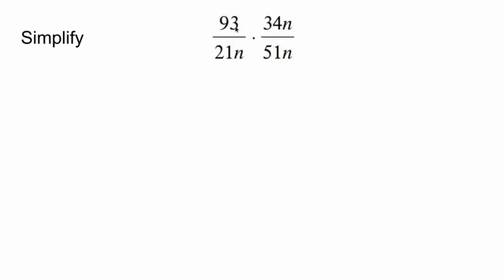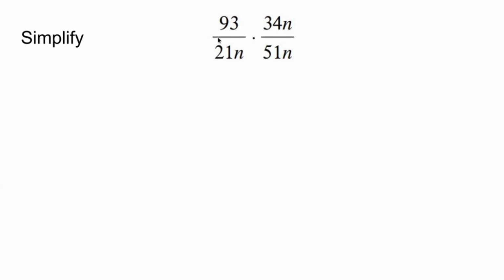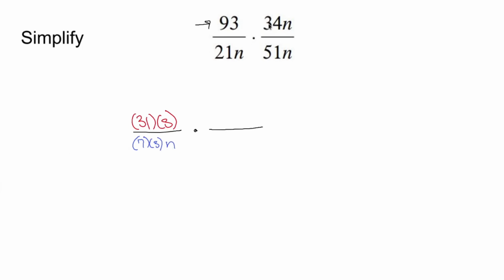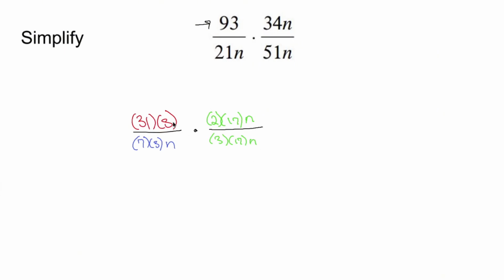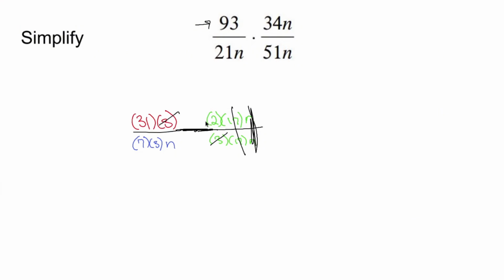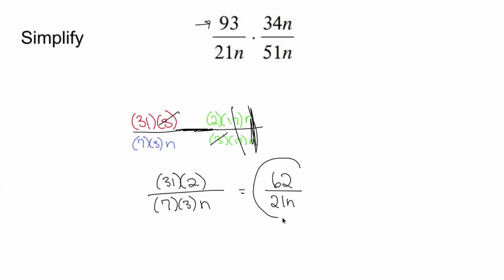Algebra 1 Practice - Multiplying Rational Expressions (Example 1)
When practicing multiplying rational expressions in Algebra 1, the goal is to simplify the product of two rational expressions. Here's a step-by-step process for solving these problems:

### **1. Understand the Structure of Rational Expressions**
- A rational expression is a fraction where the numerator and denominator are polynomials.
- Example:
  \frac{a}{b} \times \frac{c}{d} = \frac{a \cdot c}{b \cdot d}
  where \( b \neq 0 \) and \( d \neq 0 \).

### **2. Multiply the Numerators and Denominators**
- Multiply the numerators together.
- Multiply the denominators together.
- Example:
  \frac{2x}{3} \times \frac{5}{x^2} = \frac{(2x)(5)}{(3)(x^2)} = \frac{10x}{3x^2}

- Factor the numerators and denominators of each rational expression as much as possible.
- Example:
  \frac{x^2 - 4}{x^2 + 3x} \times \frac{3x}{x - 2}

### **4. Cancel Common Factors**
- Look for factors that are common in the numerator and denominator across all terms and cancel them.
- Example:
  \frac{(x-2)(x+2)}{x(x+3)} \times \frac{3x}{x-2} = \frac{(x+2) \cdot 3}{x(x+3)}

### **5. Write the Simplified Expression**
- Combine the remaining terms and write the final expression.

- Solve a variety of problems to reinforce the steps.

**Examples:**
1. Simplify:
   \frac{4x}{5} \times \frac{15}{2x^2}
   Solution:
   \frac{4x \cdot 15}{5 \cdot 2x^2} = \frac{60x}{10x^2} = \frac{6}{x}

2. Simplify:
   \frac{x^2 - 9}{x^2 + 4x + 3} \times \frac{x+1}{x-3}
   Solution:
   Factor:

1. Always factor completely before canceling.
2. Keep track of restrictions on the variable (values that make the denominator zero).
3. Double-check that all cancellations are valid.

This systematic approach will help you master multiplying rational expressions!

/ nickperich

Nick Perich
Norristown, Pa

/ nickperich

Nick Perich
Norristown, Pa